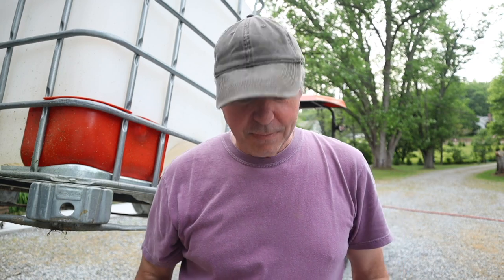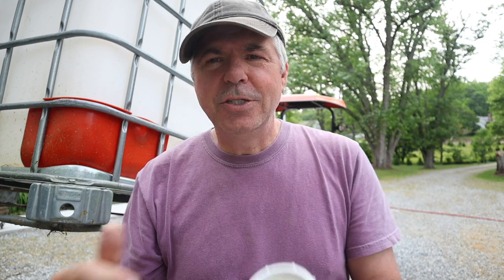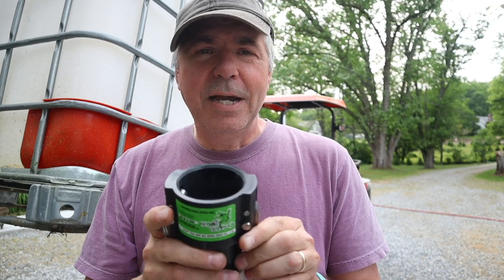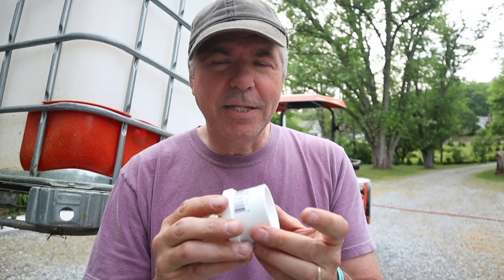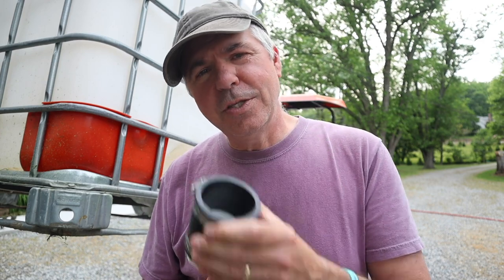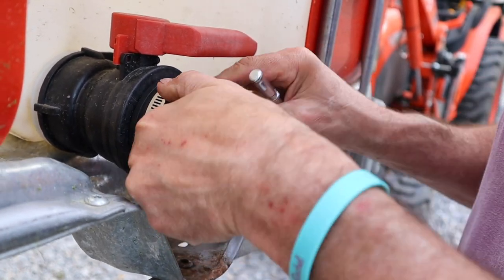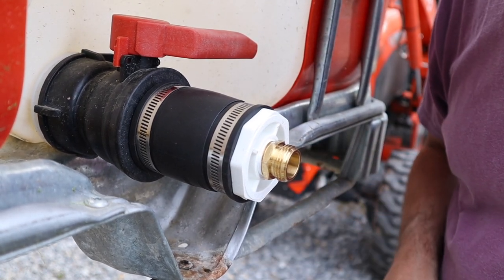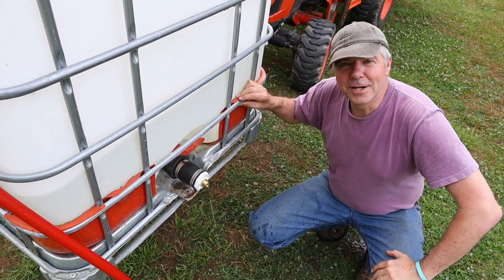Connect A Garden Hose To Your IBC Tote For Easy Gardening! Video 145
If you ever wondered how to connect a garden hose to your IBC tote, finally here's a way to adapt a garden hose using off the shelf parts! I hope you find this helpful!

AirTec Lube-Shuttle Pistol Grip Grease Gun Kit:
LockNLube Grease Gun Coupler:
Recommended Grease:
Valvoline Moly Fortified
Nitrile Gloves:
Deerskin Gloves:
My Video Gear:
DJI Osmo Action 3:
DJI Mic
DJI Air 2S
Rode Wireless Go II microphone:
Canon M50 Camera (now Mark II):
Battery adapter for M50:
Sigma 16mm prime lens:
Sigma 30mm prime lens:
Variable ND filters:

This may apply to the B2301, B2401, LX2610, LX series, BX series,  L series, MX series, M series, and even many other Kubota, John Deere, Mahindra, or other brands of tractors. Featuring homesteading, gentleman farming, rural living, DIY projects, and more! MCG Ibc tote hose adapter